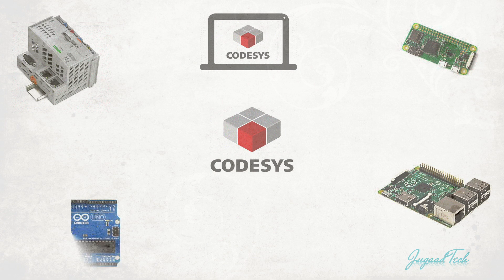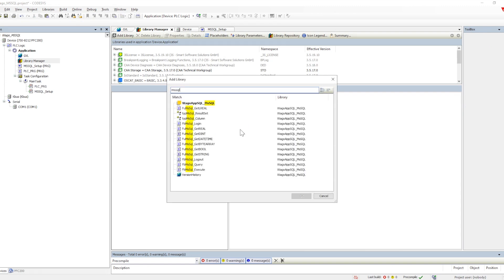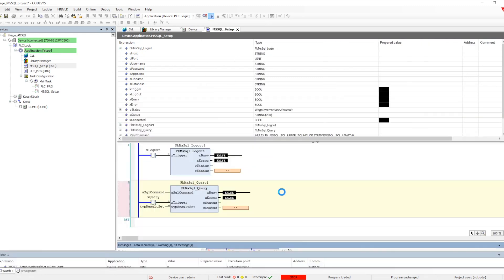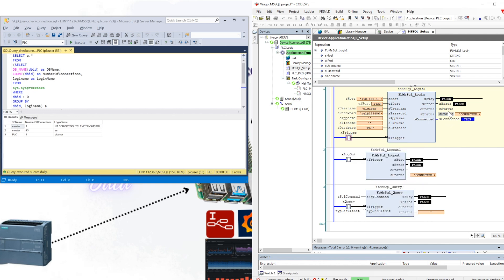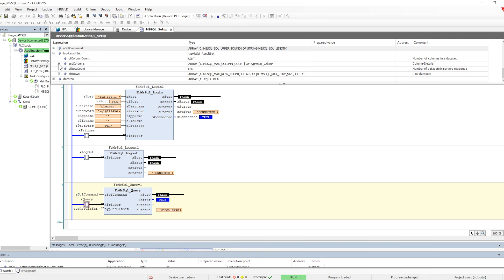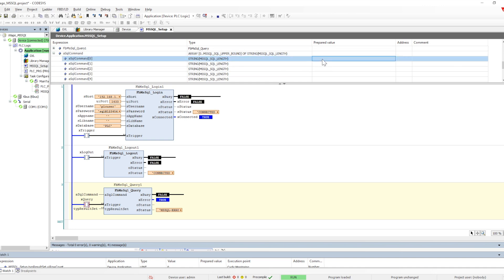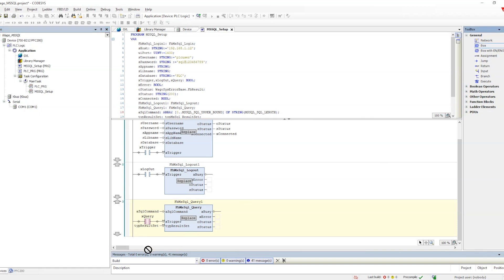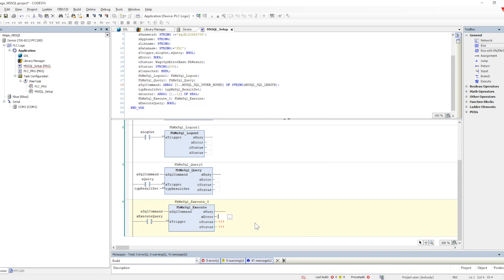Wago PLC connection to MSSQL DB using Free Library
Wago Free Inbuilt Library to Connect With MSSQL
Wago Device Description for Wago PLC comes with inbuilt Wago Library to connect the PLC directly with MSSQL databases.
In this tutorial i am showing how we can use WagpAppSQL_MSSQL Library to connect with MSSQL Database.

00:00 Introduction
01:05 Adding Function Block & Library
02:40 Login FB to MSSQL
05:03 Select Query FB
09:50 Execute FB for Insert/Update/Delete